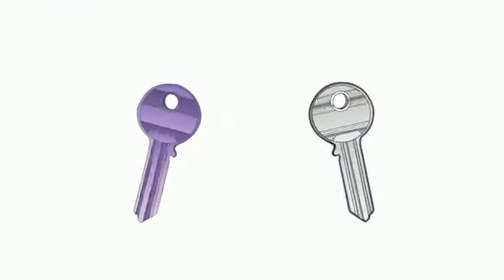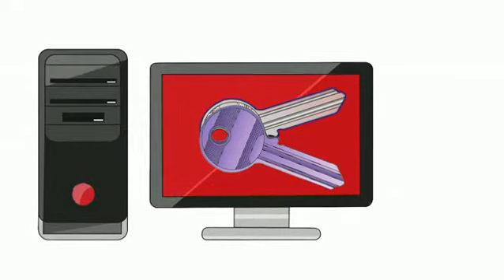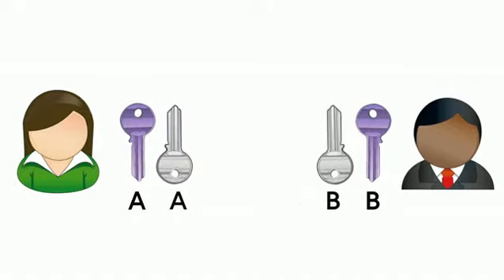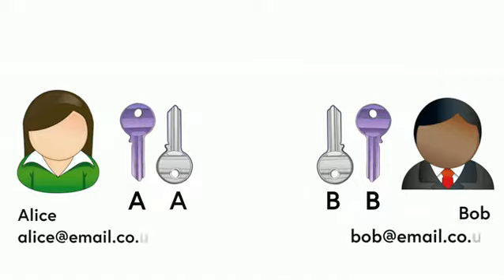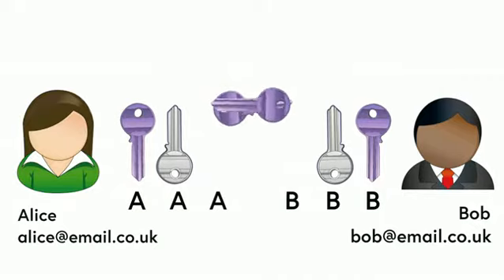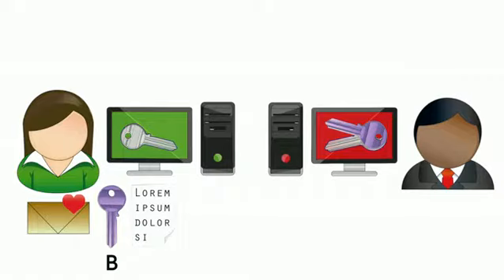How does asymmetric encryption works